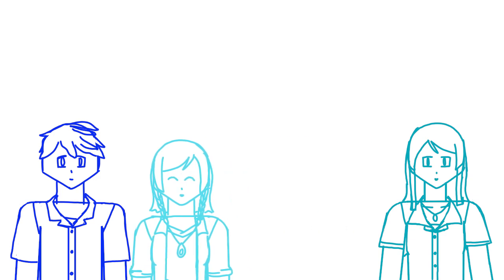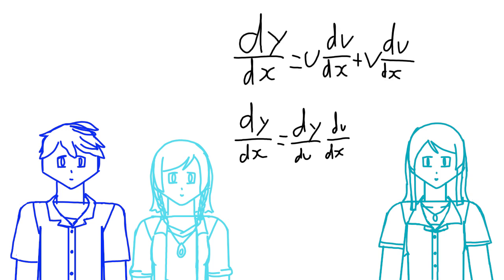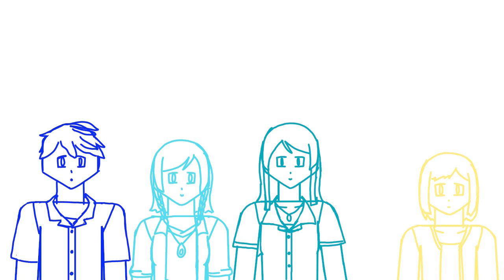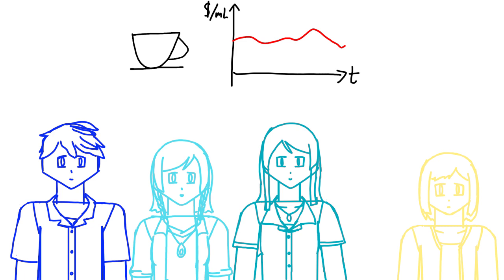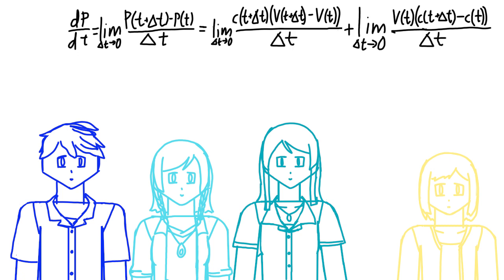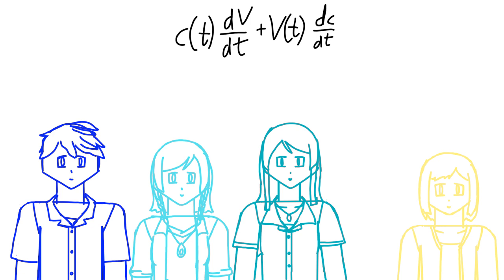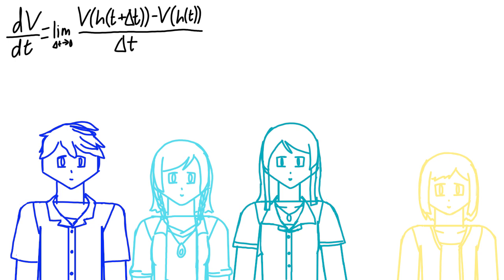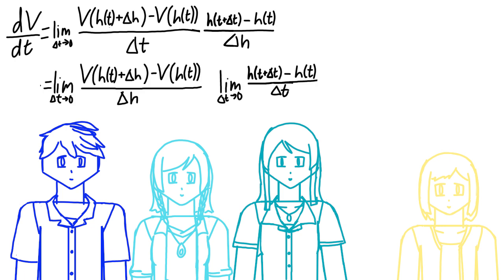SoME4 7: Product Rule and Chain Rule explained with coffee (feat. 3blue1brown)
It's my 400th video, and as a surprise, I invited not one, not two, but three special guests! Okay, so 3b1b isn't actually there, but there are three blue characters and one brown (actually yellow) character.

I tried not to fall into the trap of XKCD 2501 here. I really did.

Also, I managed to create this in two days! Tsugu is voiced by me

Sayo AI voice by me
Tadaomi AI voice by inaina.
Hina AI voice by 윤잡스